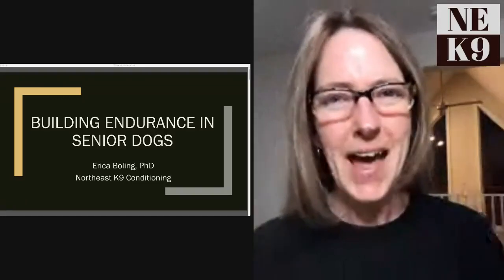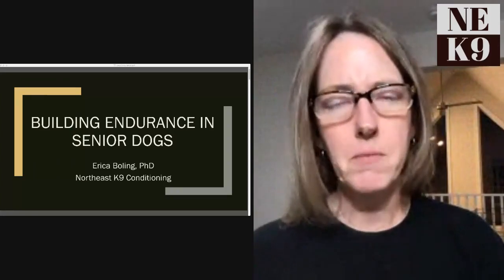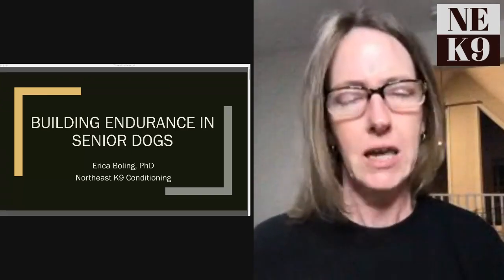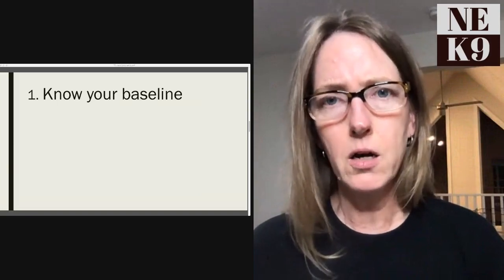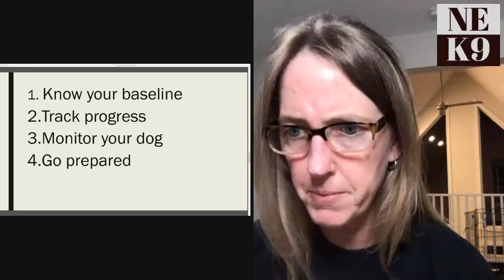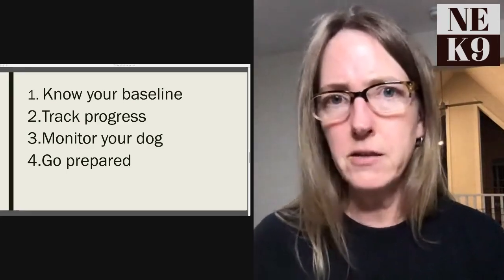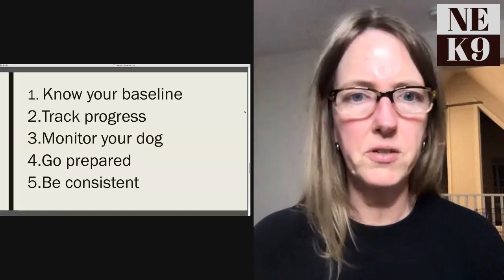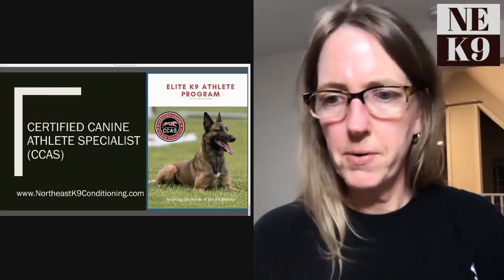Building Endurance Senior Dogs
How to keep our senior dogs fit and happy!

Want more canine fitness tips? Join our Facebook Live show every Friday at 8:30 pm Eastern Time to learn more tips and strategies for canine fitness and your canine business! Visit Northeast K9 Conditioning's Facebook business page to see more videos!

What's your K9 Fitness IQ? Take the quiz to find out!

Want to learn more about canine fitness? This program can also lead to becoming a Certified Canine Athlete Specialist (CCAS).